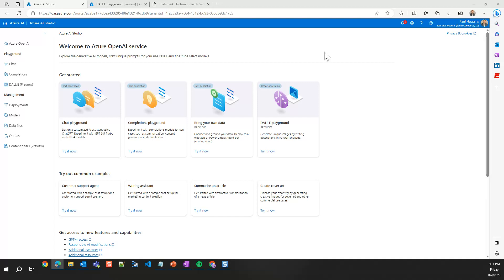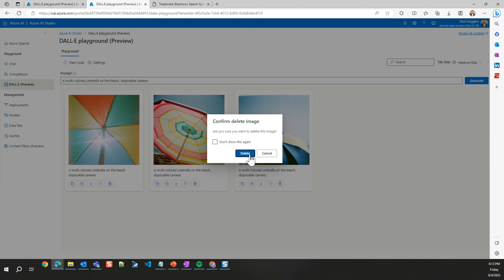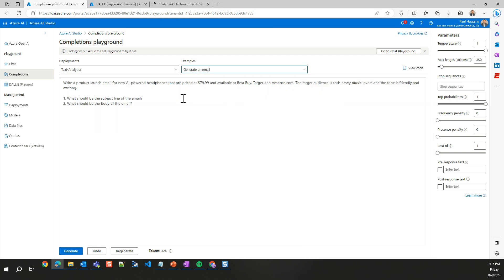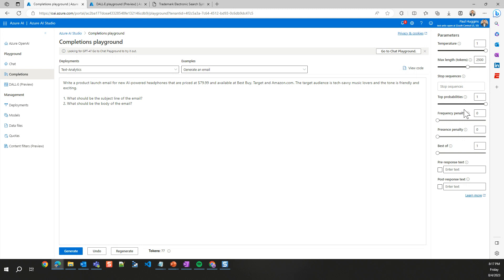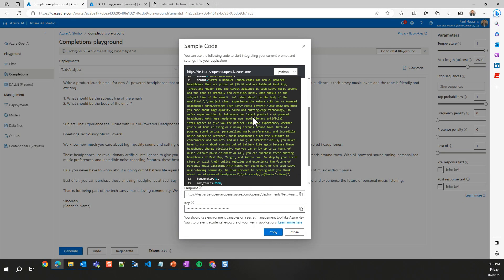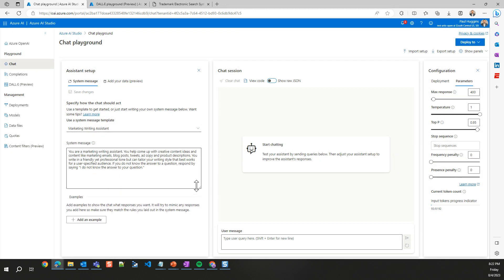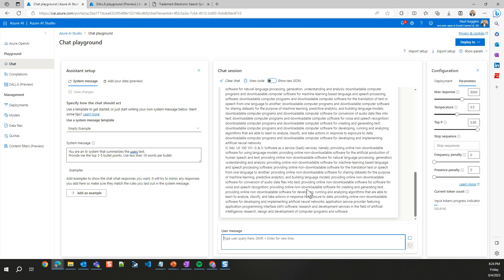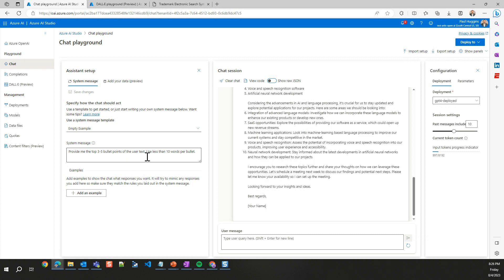Azure OpenAI Studio Walkthrough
In this video we walk through how to develop and test Azure OpenAI solutions and how to use the service as a playground or sandbox.